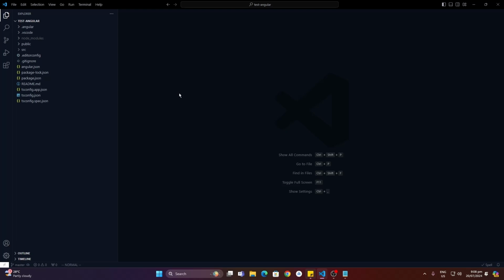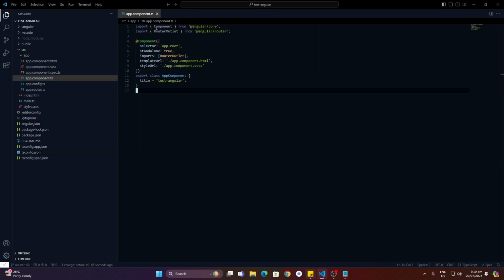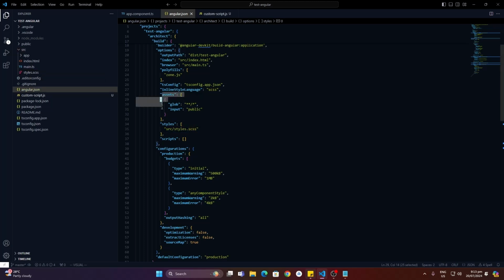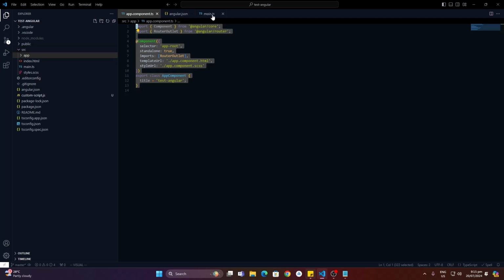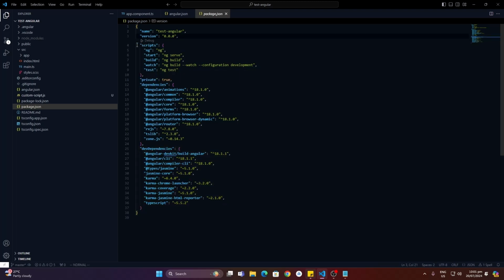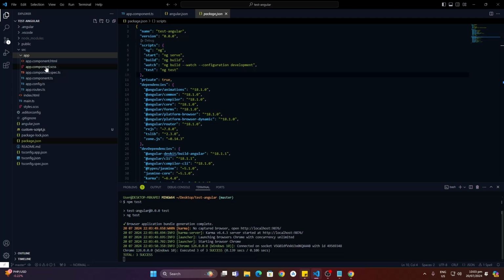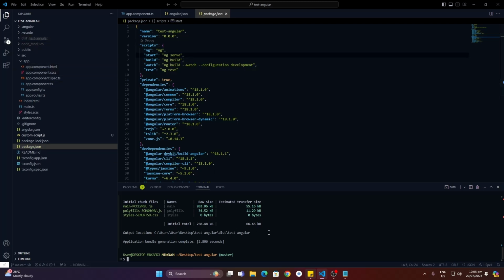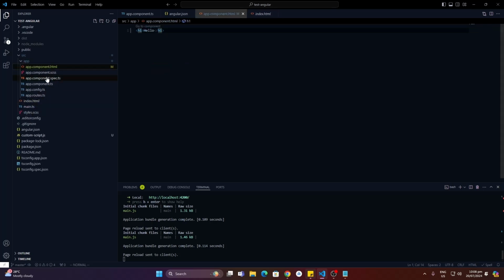02 Understanding Angular 18: Key Files and Project Structure Explained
In this video, we delve into the foundational files and structure of an Angular 18 project. You'll learn about:

1. tsconfig.json: Understand how TypeScript configuration impacts your Angular project and how to customize it for your needs.
2. angular.json: Explore the Angular workspace configuration file and how it governs the build and development process.
3. package.json: Discover the role of this file in managing dependencies, scripts, and project metadata.
4. src Files: Get an overview of the source directory structure, including components, modules, and services, and how they fit into the overall architecture.

This tutorial is perfect for those new to Angular or those looking to reinforce their understanding of the project's structure.